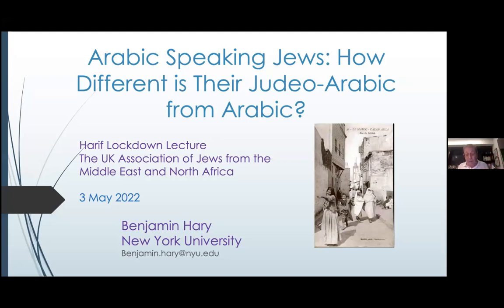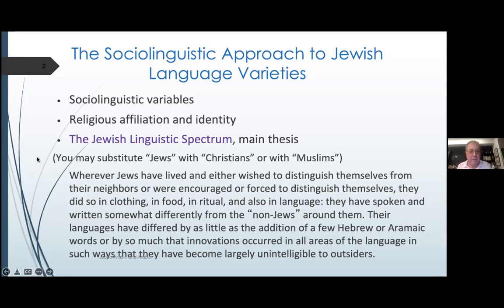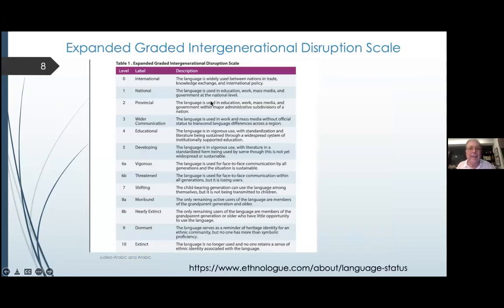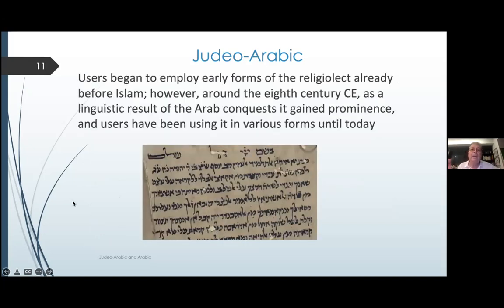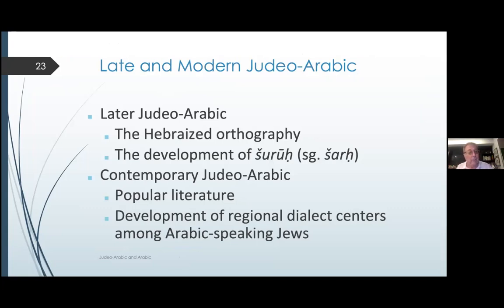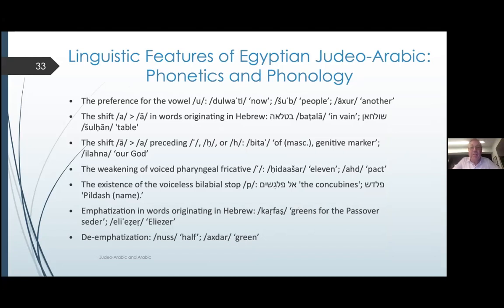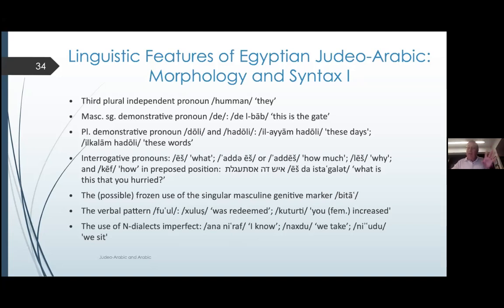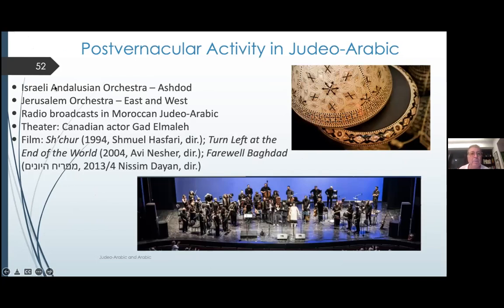How different is Judeo-Arabic from Arabic? (Harif, May 2022)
Judeo-Arabic is a ‘religiolect’ that has been spoken and written by Jews throughout the Arabic-speaking world. Although drawing on elements of standard Arabic, Judeo-Arabic has certain features that sets it apart: Hebrew characters, specific scripts and elements of Hebrew and Aramaic grammar. Professor Benjamin Hary will demonstrate examples from Jewish communities in Morocco, Baghdad, and especially Cairo.

Professor Hary is the Director of NYU Tel Aviv, a Professor at the Skirball Department of Hebrew and Judaic Studies and the current President of the Israeli Association for the Study of Language and Society.. He has authored several books and numerous articles. Dr Hary's Powerpoint